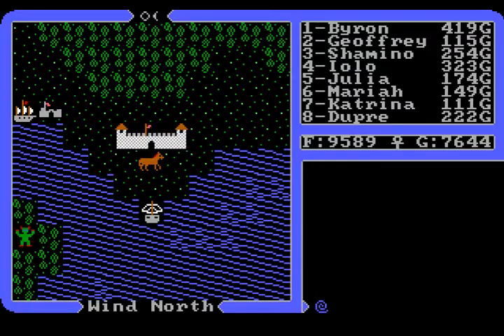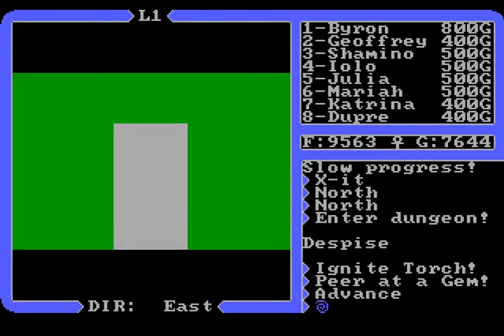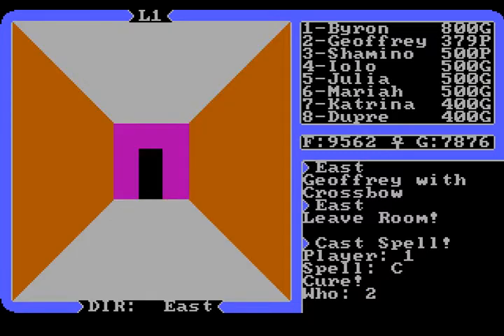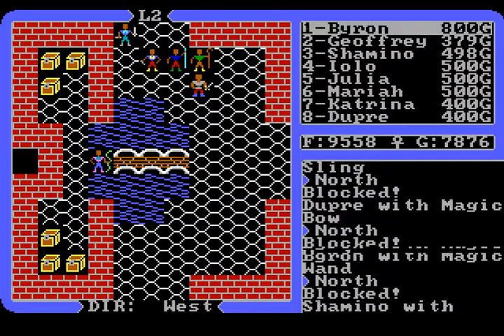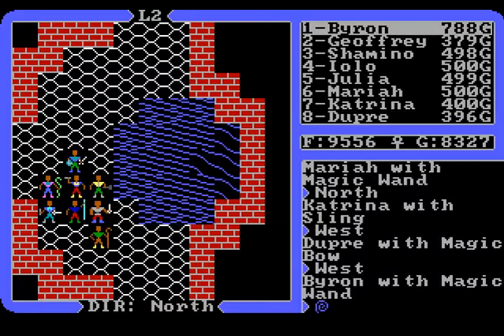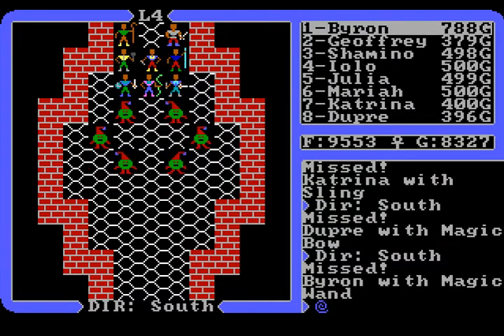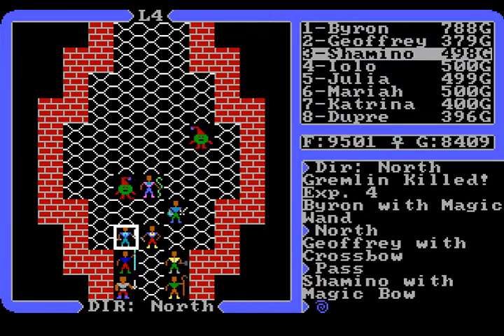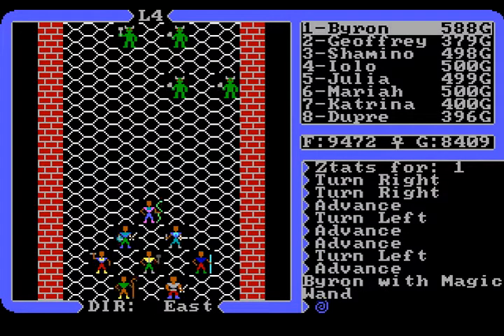Let's Play Ultima IV part 033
We enter Dungeon Despise.